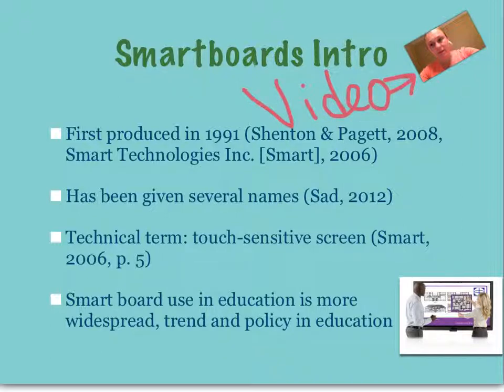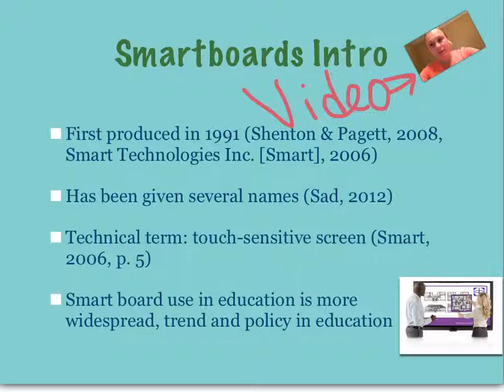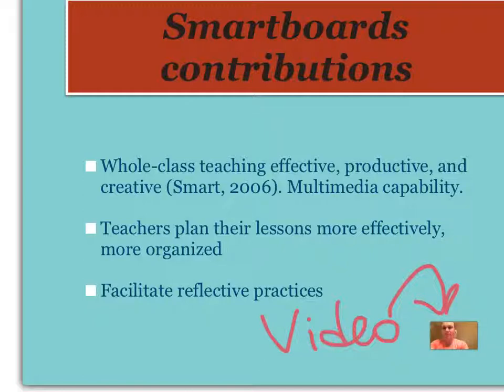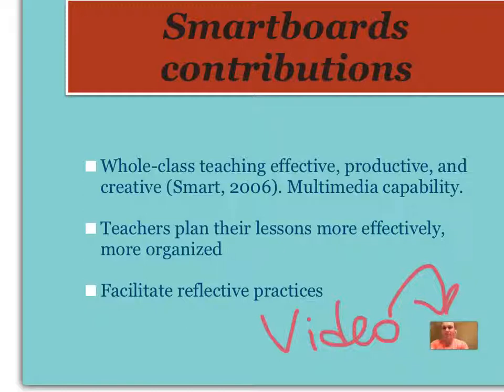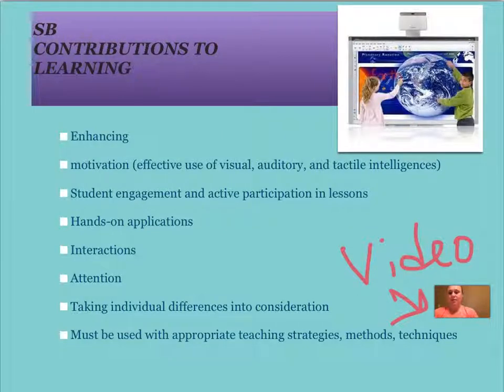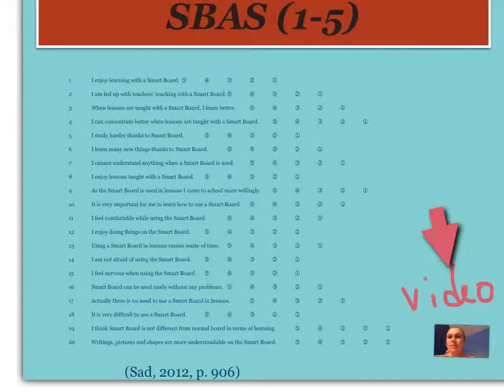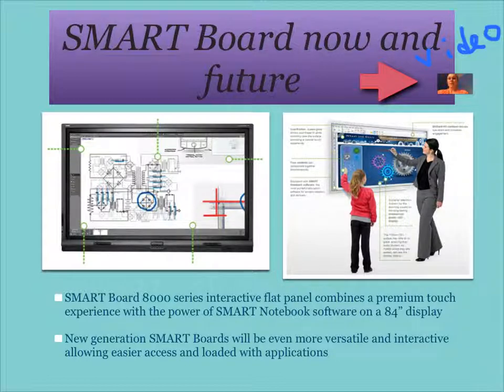OlgaSims EADM 632 currect issues SB